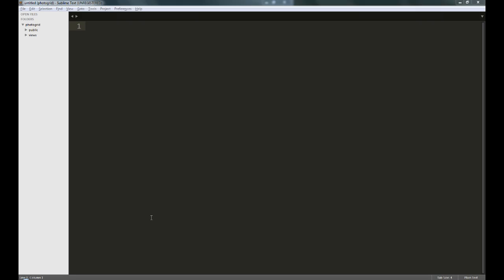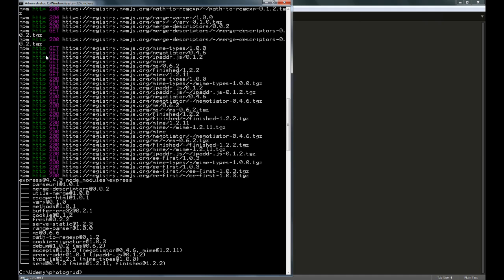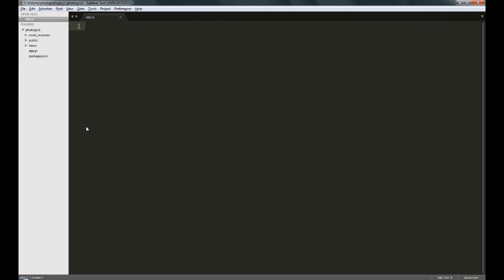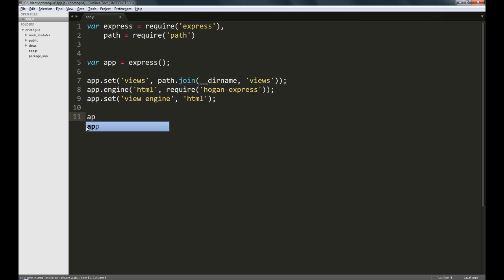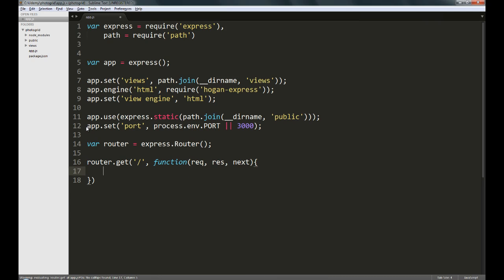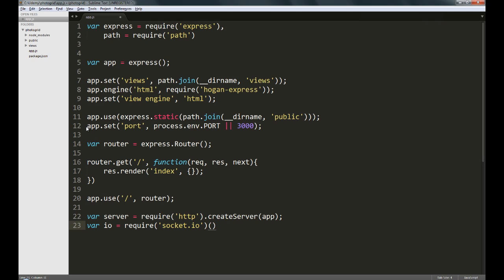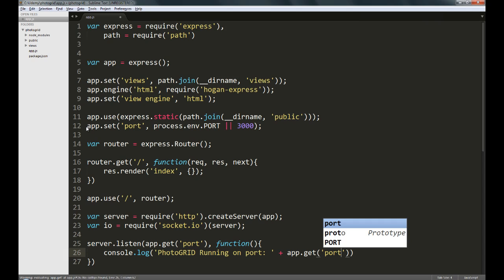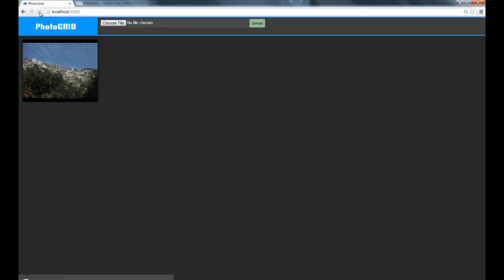35. Creating the Express App & Setting up Socket.io